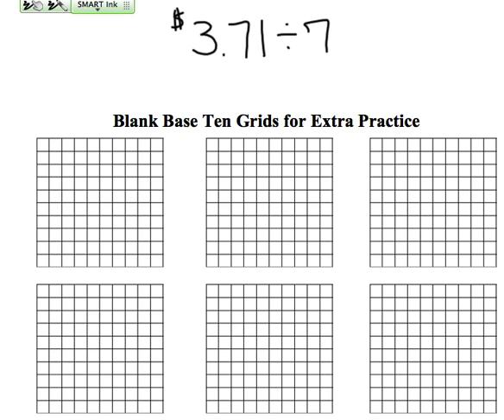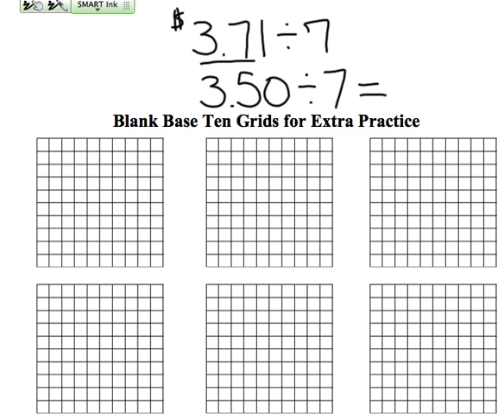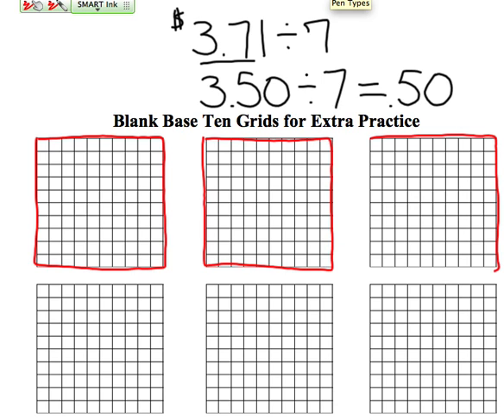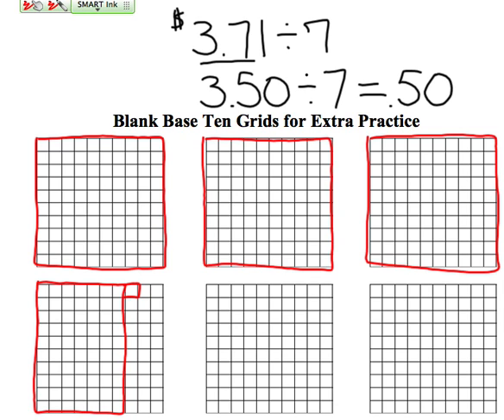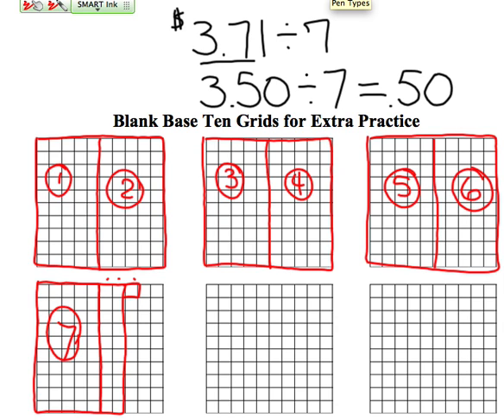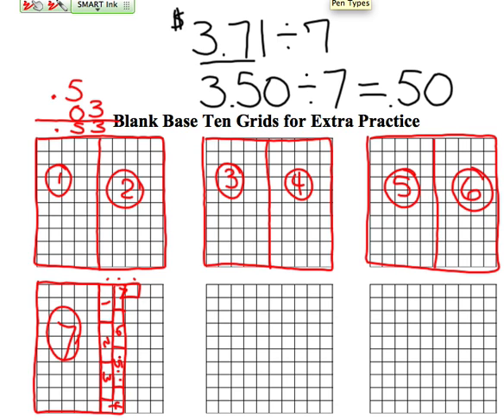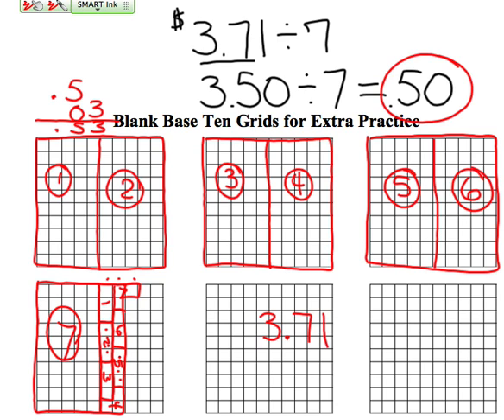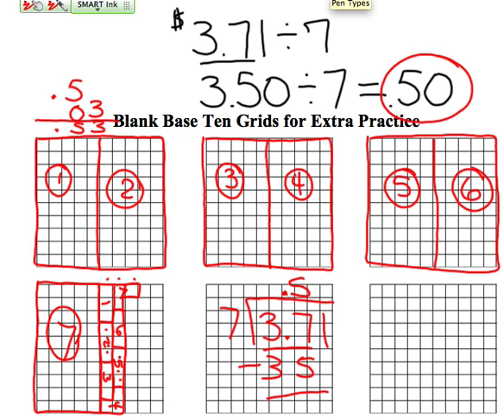division of decimals with base 10 blocks